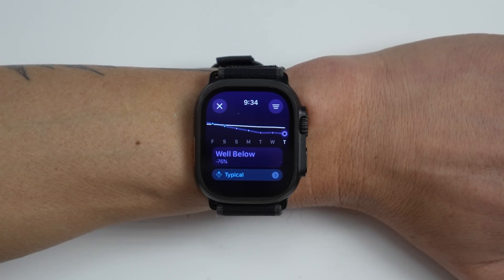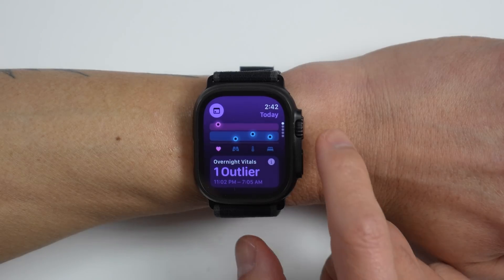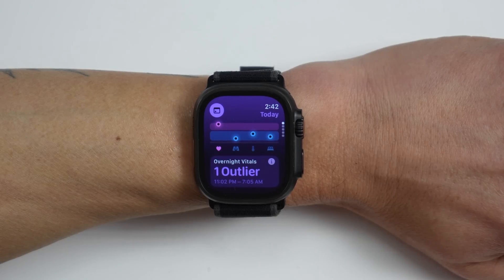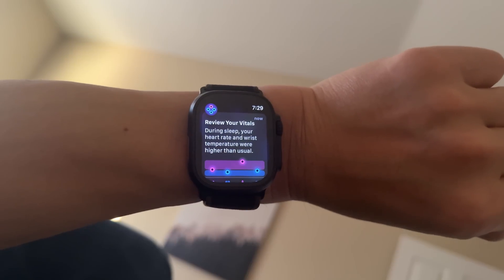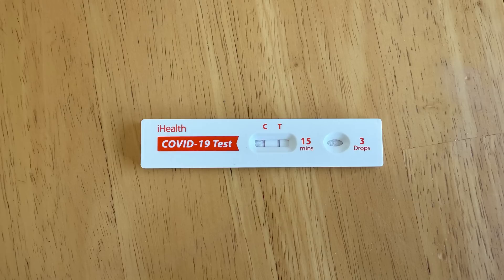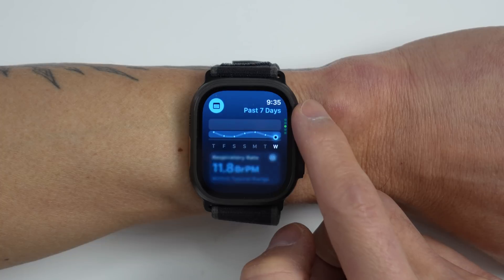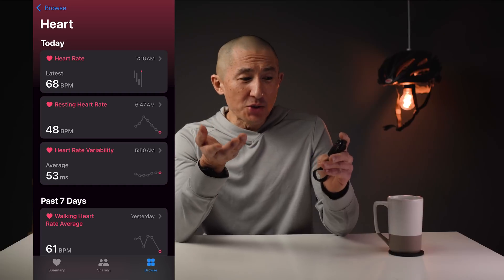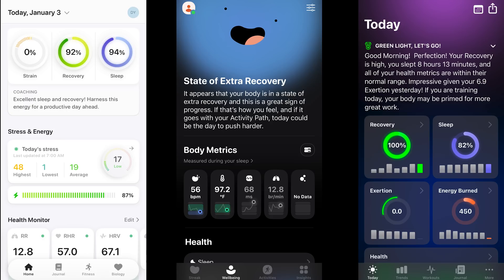Did My Apple Watch Know I Was Sick Before I Did?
In-depth look at my data from the Apple Watch Vitals app when I was sick for 5 days.

Bike GPS
Chest Heart Rate Strap
Arm Heart Rate Strap